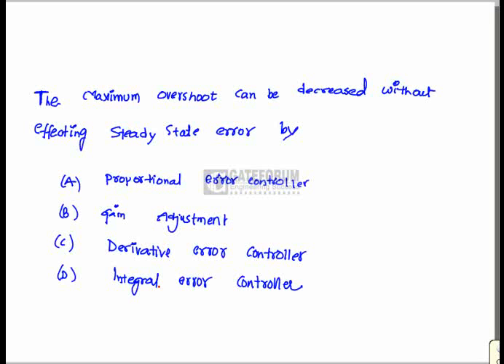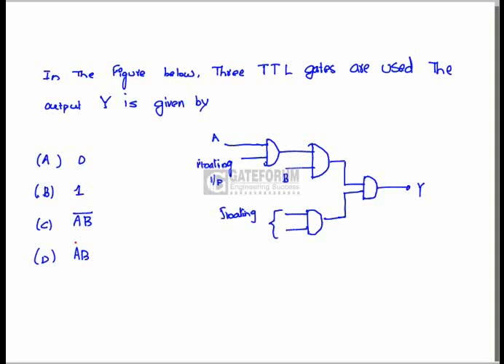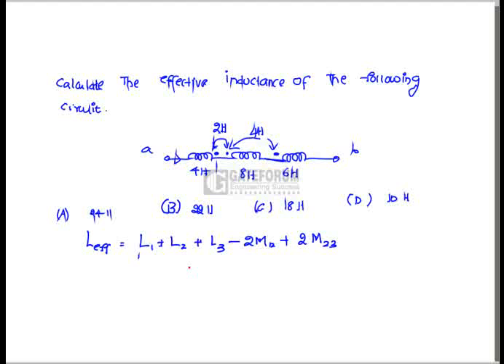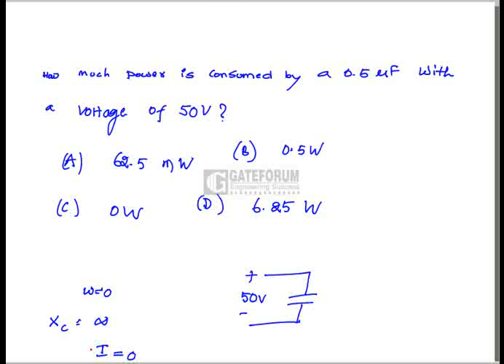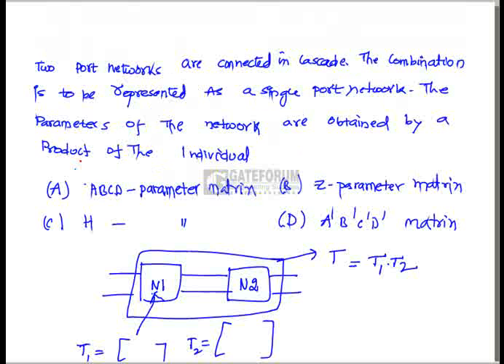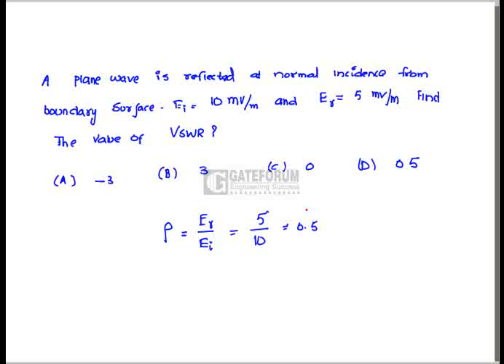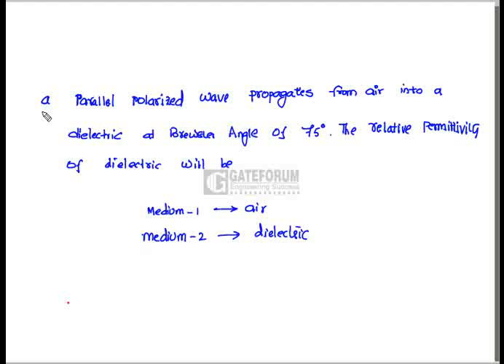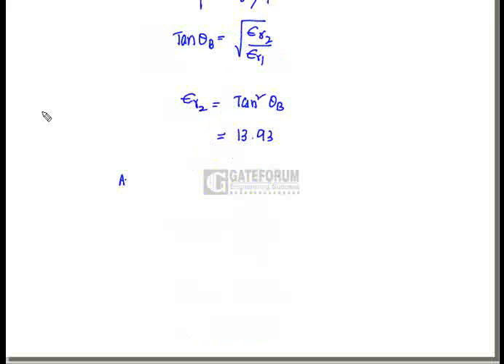Gateforum_TarGATE-EC-1201-01-09_TestDiscussions.flv